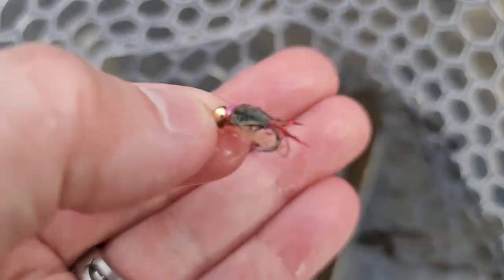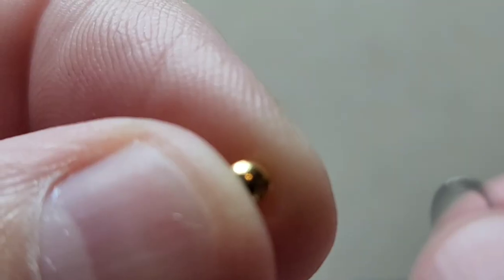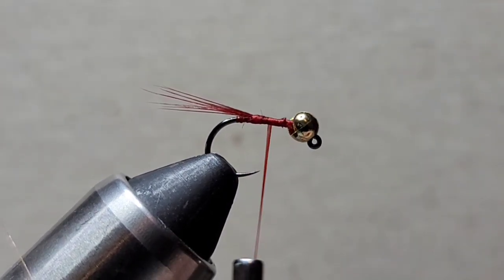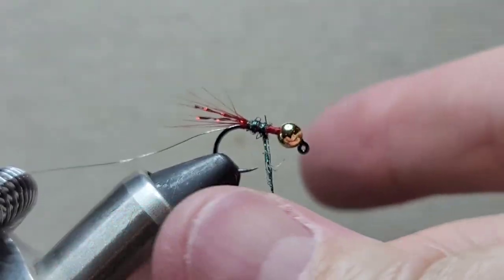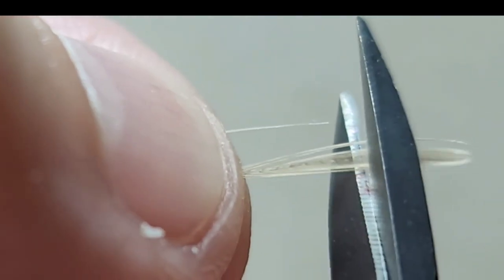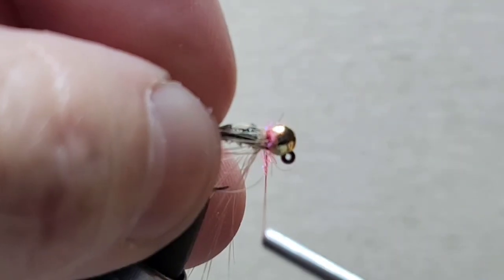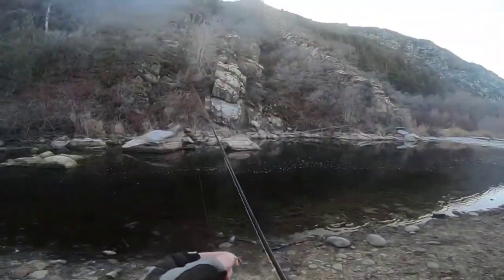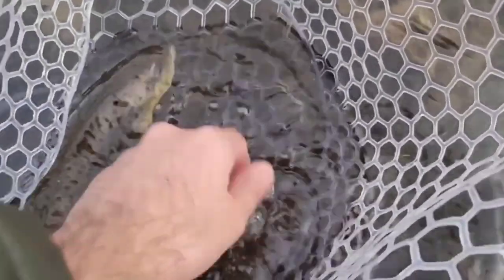Tying & Fishing My Top Producing Fly! Hot Euro Nymphing Flies - Fly Tying Tutorials by Black Fly